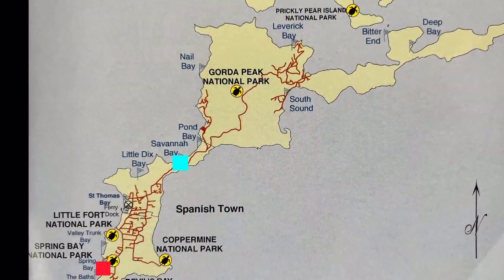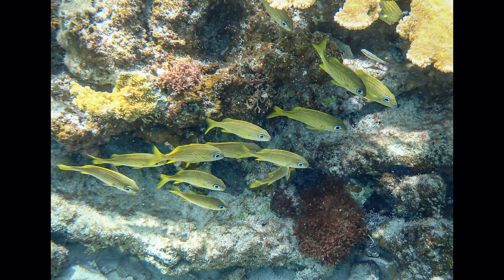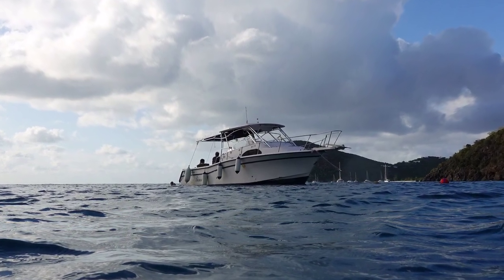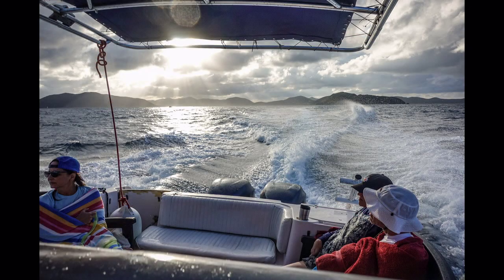The British Virgin Islands 2023 Underwater Reality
Enjoy my informative look at the Underwater World in the BVI Post Hurricane IRMA 2017.  It will show and analyze this happening that most of us can't see under the waves.